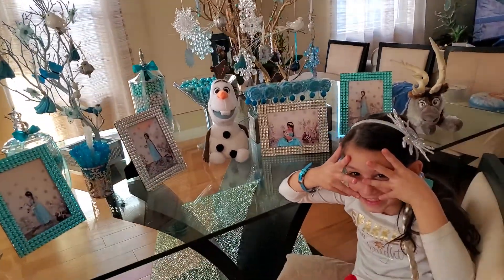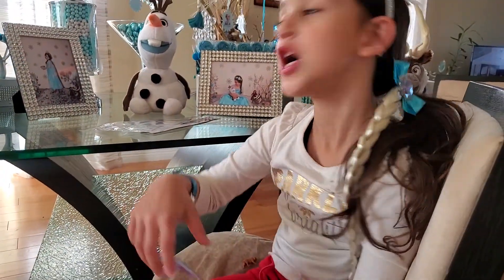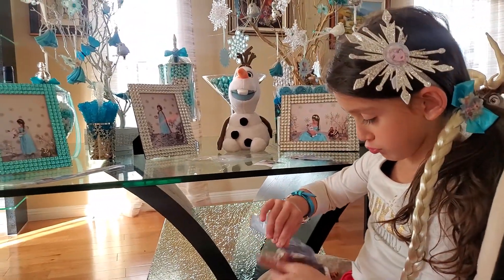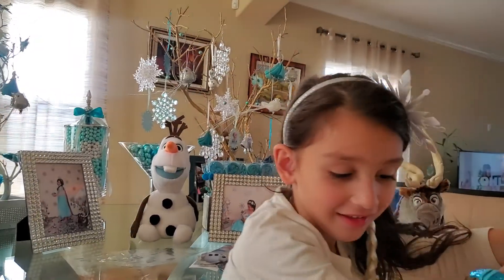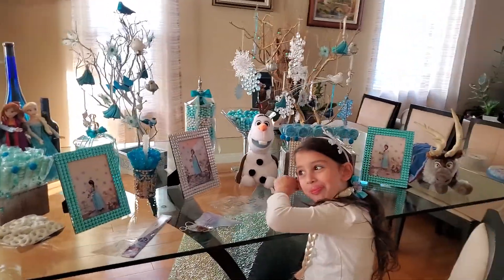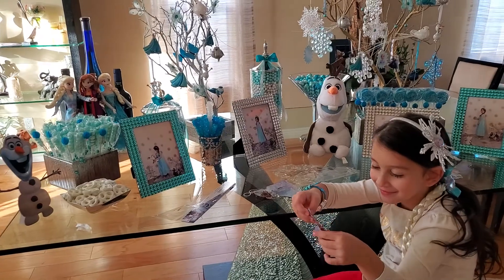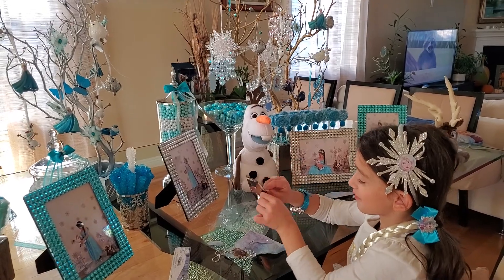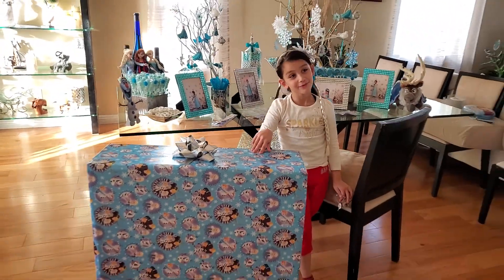Opening Frozen surprise pack bithday gift